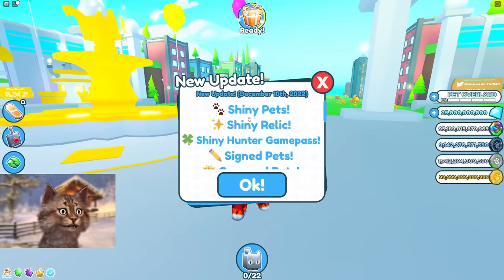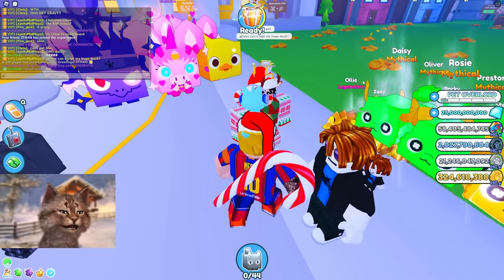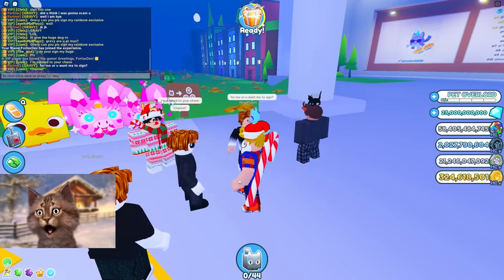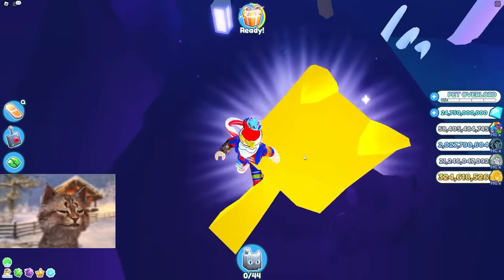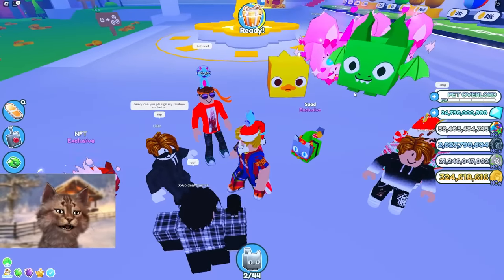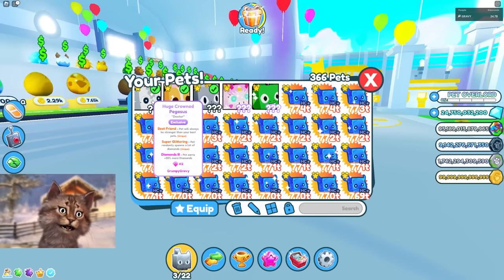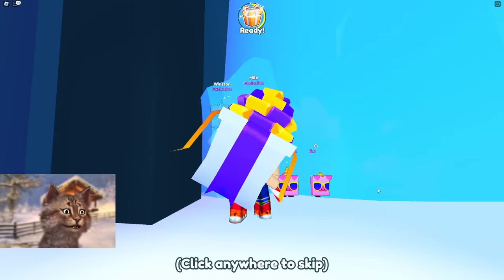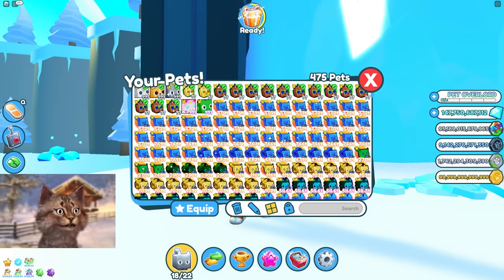We Got the HUGE CROWNED PEGASUS In Roblox Pet Simulator X (Most Valuable Player Rewards)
Gravycatman